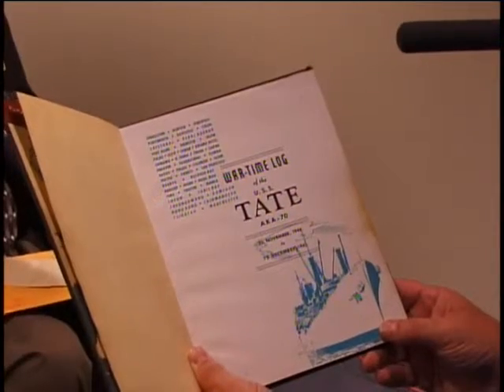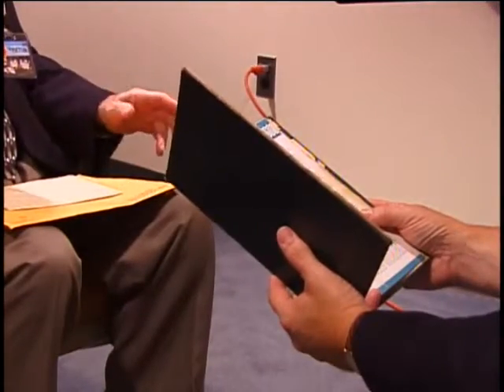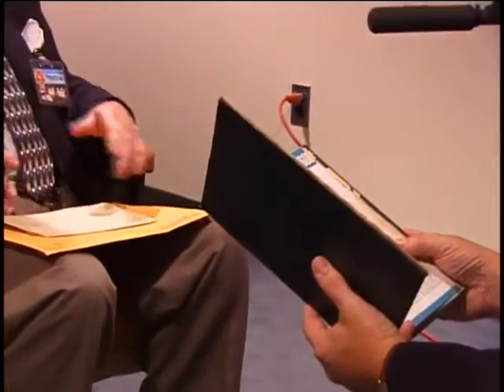Donald L. Patrie, Quarter Master 2nd Class, US Navy, World War Two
Quarter Master 2nd Class Donald L. Patrie
DOB: 28 November 1925
Hometown: Schenectady, NY
Place of Birth: Schenectady, NY
Inducted: 1 July 1943
Discharged: 12 April 1946
United States. Naval Reserve
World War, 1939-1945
Tate (Ship: AKA-70)
3 October 2001
Latham, NY
Chinese Nationalist troops
Mao Tse Tung
Patrie, Donald L.
Kerama Rhetto
Okinawa, Leyte Gulf
Ie Shima
V-12 Program
Veteran oral history interview published by the New York State Military Museum. The State of New York, the Division of Military and Naval Affairs and the New York State Military Museum are not responsible for the content, accuracy, opinions or manner of expression of the veterans whose historical interviews are presented in this video.  The opinions expressed by those interviewed are theirs alone and not those of the State of New York.